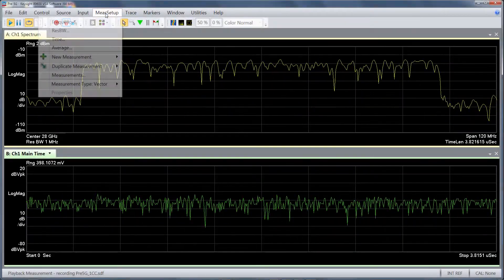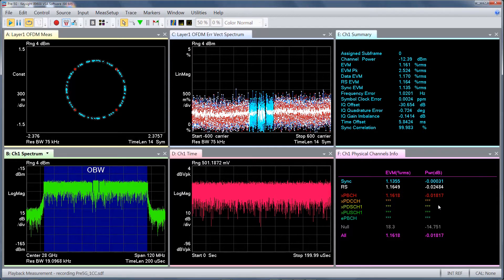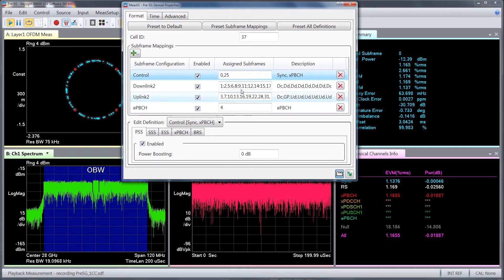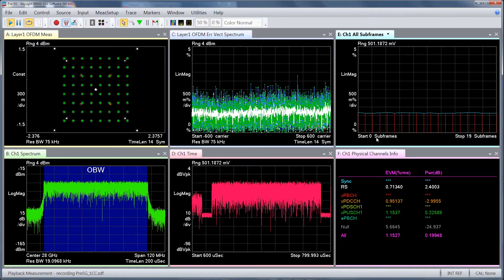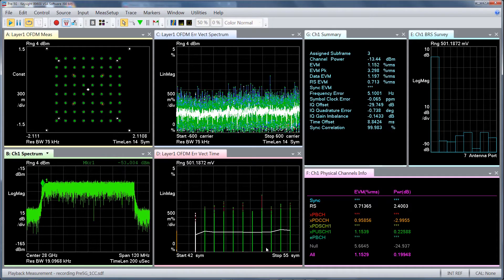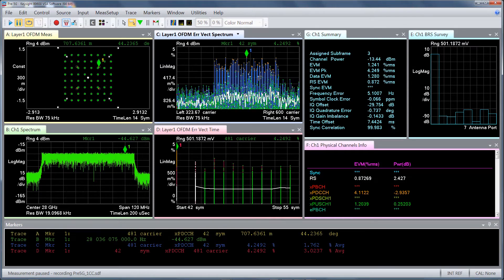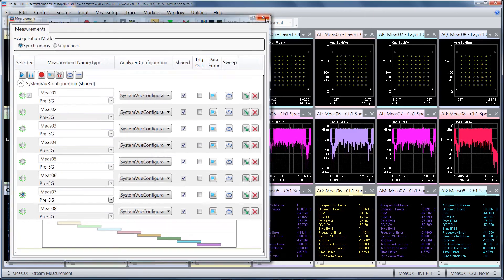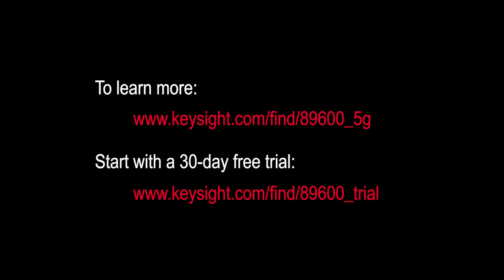Introduction to 89600 Pre 5G Modulation Analysis Option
This video gives a quick introduction to the 89600 VSA pre-5G modulation analysis option. This option provides comprehensive physical error analysis for signals based on the Verizon 5G open trial specification. You can perform frequency, time, and modulation domain analysis all in a single measurement, which is key to identify overall signal characteristics and troubleshoot any intermittent air peaks or repeated synchronization failures in your signal under test. The software supports uplink and downlink pre-defined subframe configurations as defined by the Verizon specification.